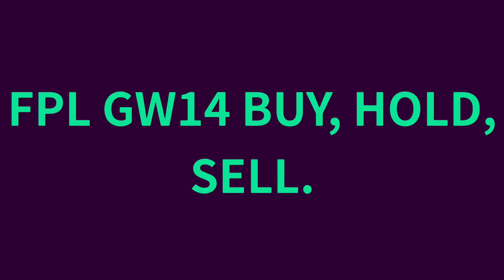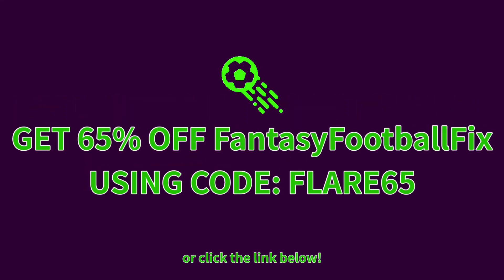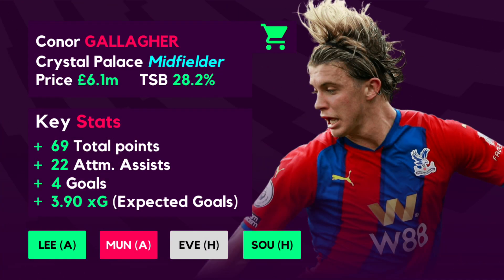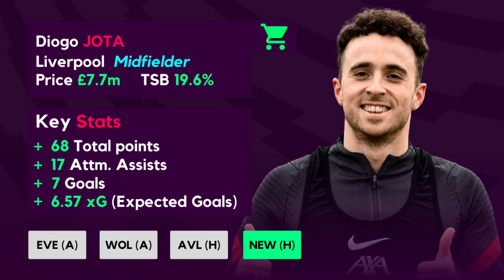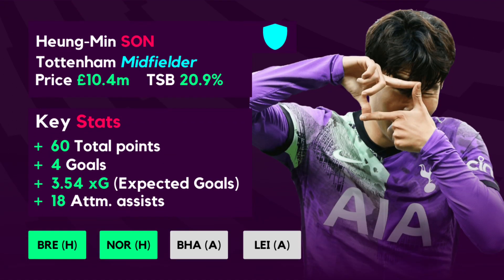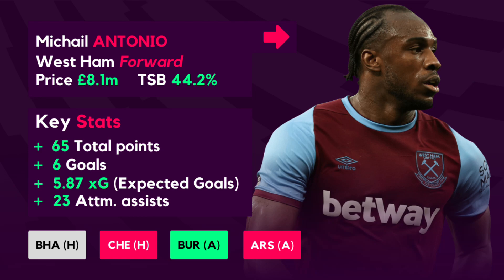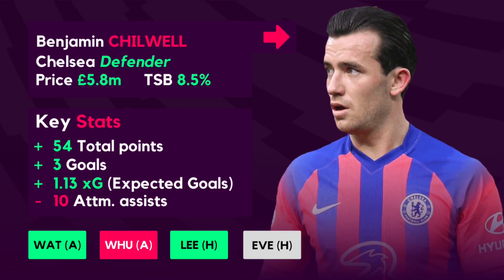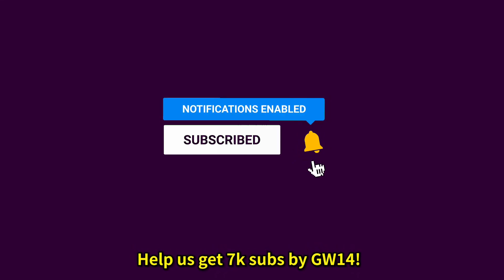FPL GAMEWEEK 14 TRANSFER TIPS! | Buy, Hold, Sell | Fantasy Premier League Tips 2021/22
In this episode, we have look at our FPL GAMEWEEK 14 BUY, HOLD, SELL video.

📖 Video Chapters:
00:00​​​​​​​ - Intro
0:44 - Buy
2:17 - Hold
3:49 - Sell
5:21 - Outro